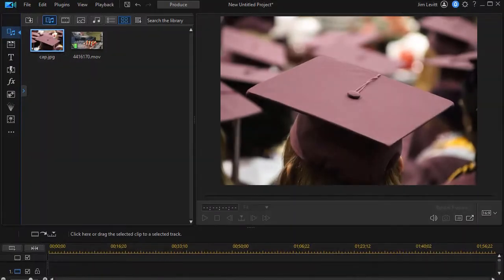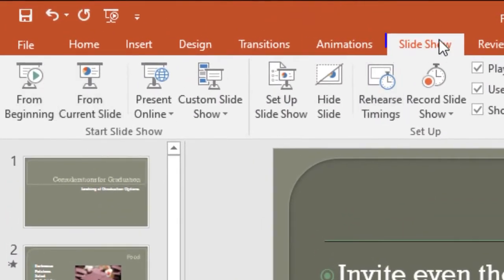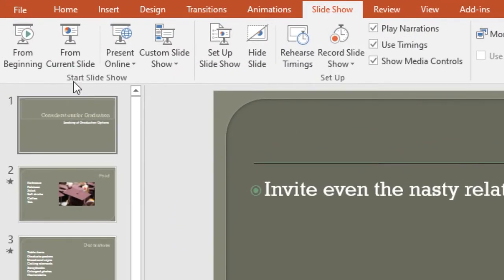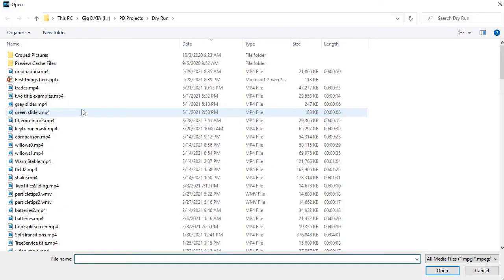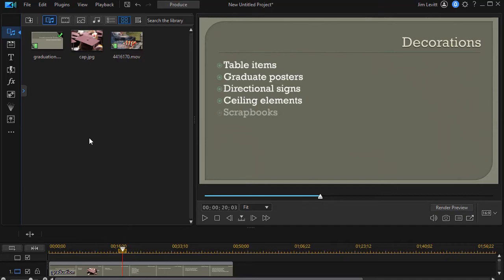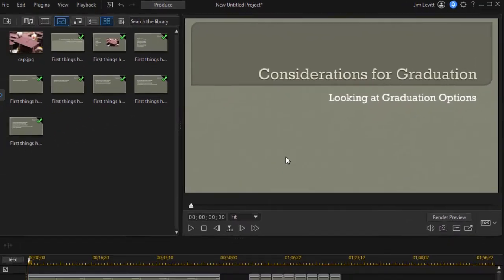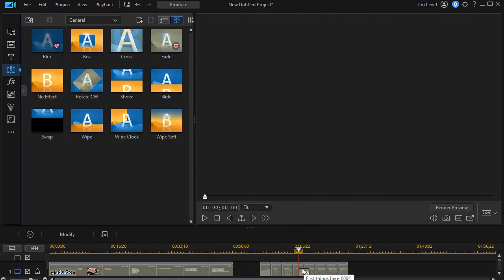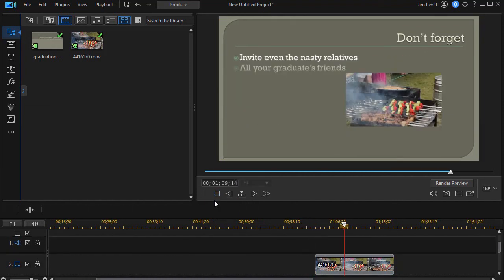PowerDirector - How to incorporate PowerPoint elements into PowerDirector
You may find yourself working on a project were you have either a video generated by PowerPoint or a number of slides created by PowerPoint. How can you incorporate these elements into your video production? We look at some of the possibilities in this tutorial